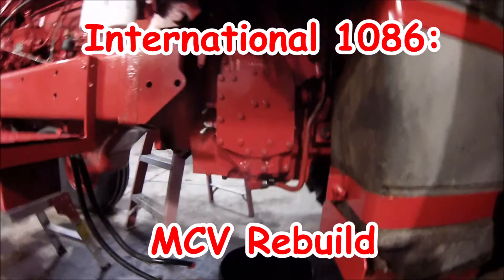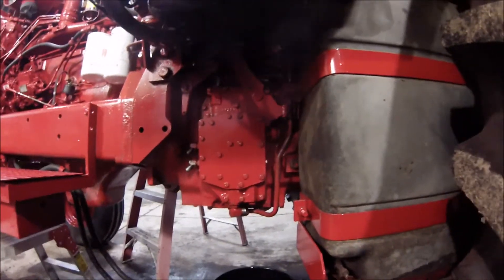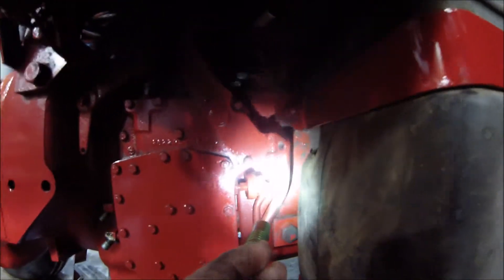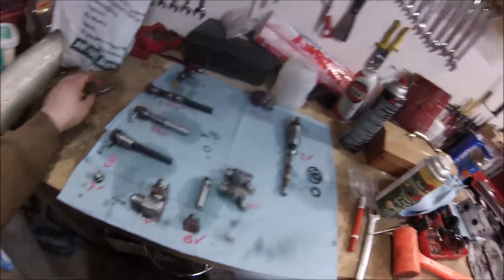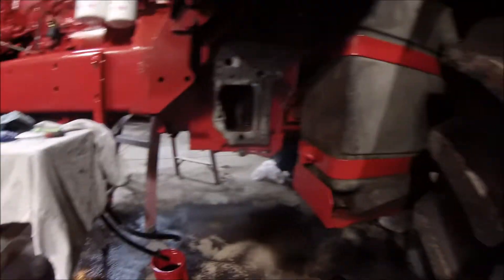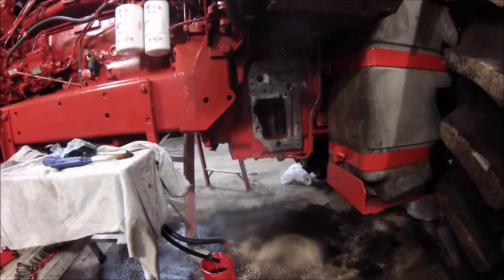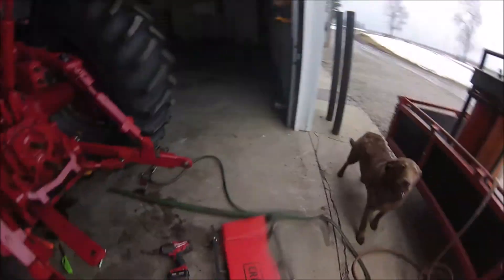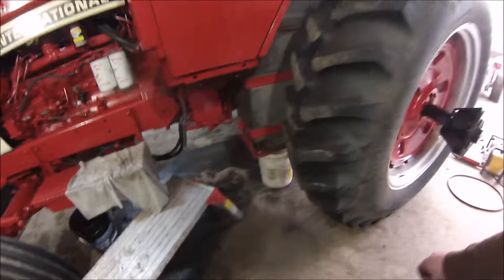IH 1086: MCV Rebuild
Many of the MCV components were leaking so while I had the hydraulic oil out I decided to rebuild the Multiple Control Valve.